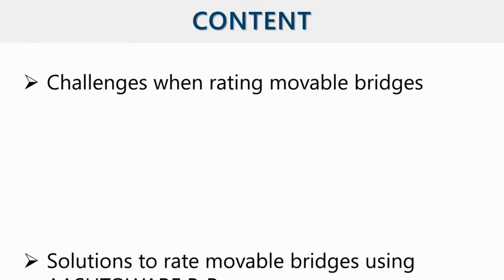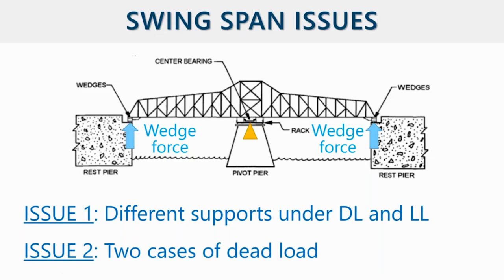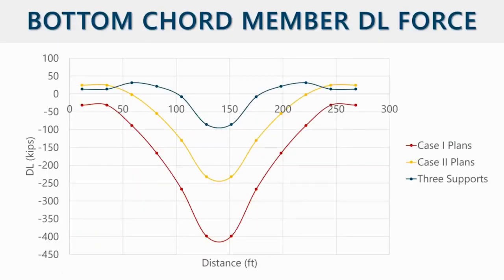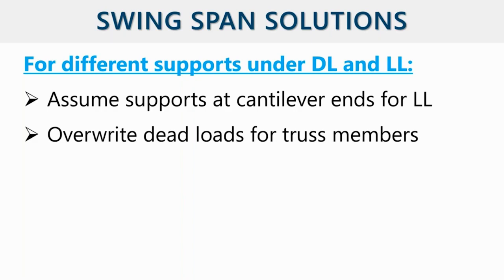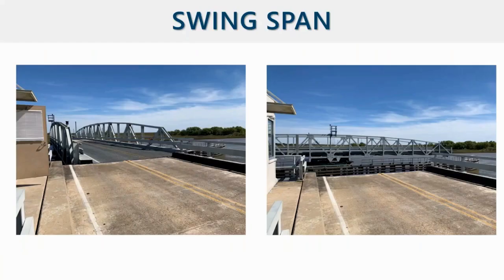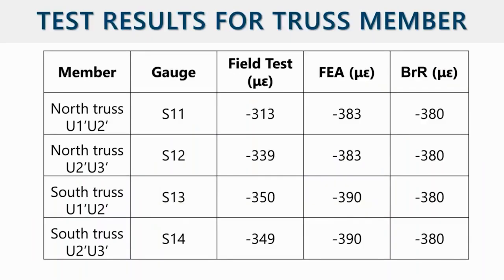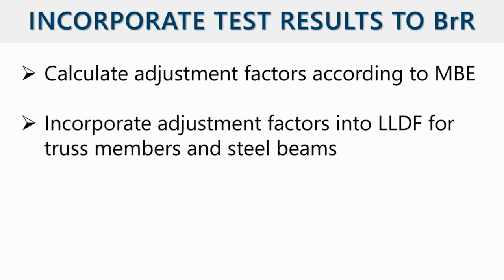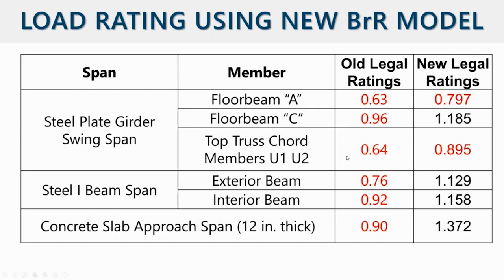Rating Moveable Bridges Using BrR - Dr. Zhiyong (John) Liang, PhD, P.E.